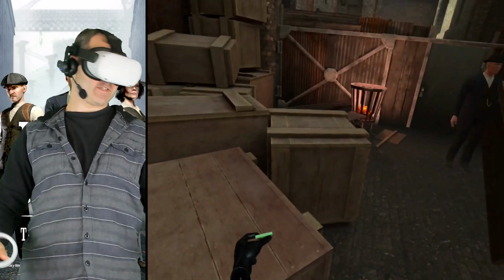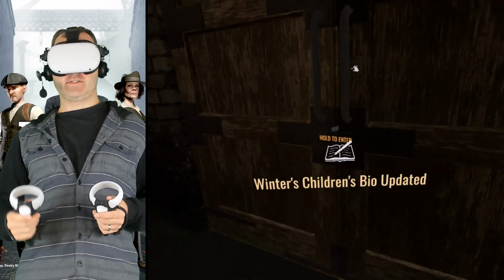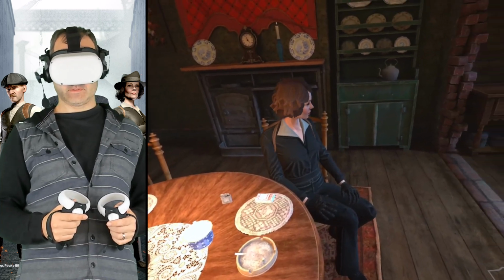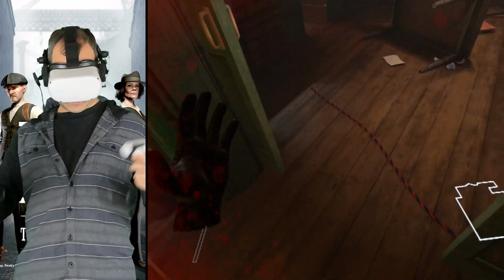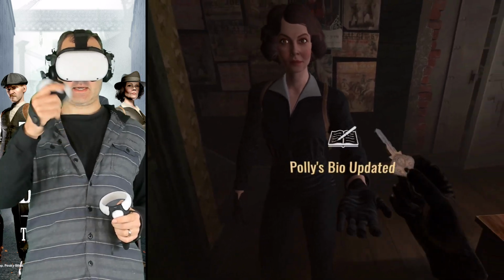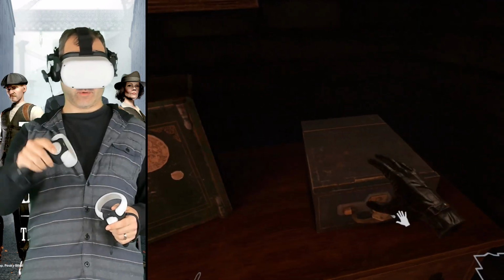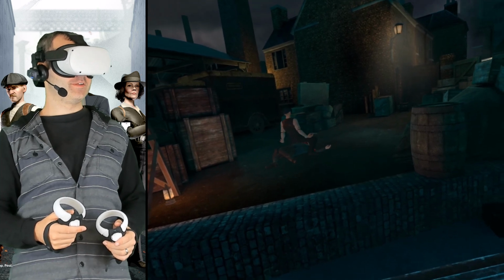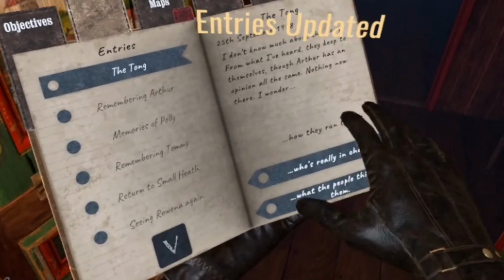Peaky Blinders VR Quest 2 Review & Gameplay! My Thoughts After Completing The Game.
The first virtual reality game was inspired by the epic gangster drama.

It’s 1928, and you’ve been fleeing the firing squad for over a decade. Turning to infamous crime boss Tommy Shelby (Cillian Murphy) for help, you become embroiled in the hunt for Winston Churchill’s Red Box: a briefcase containing the identities of every British agent around the globe.

As you're drawn deeper into England’s criminal underworld, you find yourself at war once again. Enemy factions are closing in, and they all want the box: for power, for money, and the chance to bring the country to its knees. Keep your wits about you as simmering tensions explode into intense action, defeat the odds and bring back the box… BY ORDER OF THE PEAKY BLINDERS!

COME FACE TO FACE with iconic characters from the show, including Tommy Shelby (Cillian Murphy) and his hot-headed brother Arthur (Paul Anderson).

UNCOVER A PLOT that puts the whole country at stake. How far will you go for redemption?

TAKE THE FIGHT TO YOUR ENEMIES in thrilling, fast-paced shootouts where you'll need to improvise to stay alive.

EXPLORE the gritty streets of 1920s Birmingham and London.

IMMERSE YOURSELF in locations from the show including The Garrison Pub, Charlie’s Yard and the Shelbys' Betting Shop.

DISCOVER SECRETS concealed in beautifully-realised environments, collect intriguing items, and piece together hidden stories.

INTRO: 0:00
BEAUTIFUL ENVIRONMENTS: 0:50
FIXING RADIOS: 2:43
AUNT ROWENA: 3:18
WATERY LANE: 4:06
POLLY'S BETTING SHOP: 4:33
BOMBS!: 6:36
TOMMY'S JANKY LOCKBOX: 8:50
ARTHUR SHELBY: 10:14
FIRE!: 12:38
LOCKED AND LOADED: 14:04
MEDIOCRE SHOOTOUTS: 15:06
ON THE BARGE: 19:15
MORE EYE CANDY: 20:12
FINAL THOUGHTS: 20:45
FINAL THOUGHTS:

Oculus Quest 2 — Advanced All-In-One Virtual Reality Headset — 128 GB